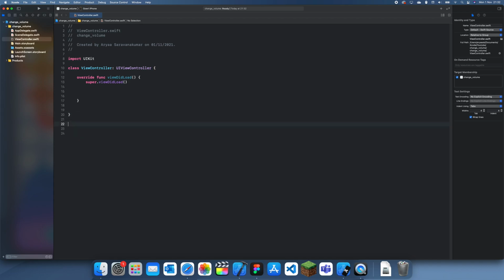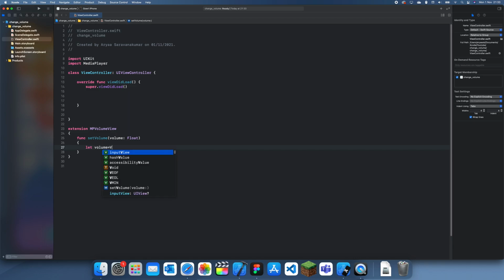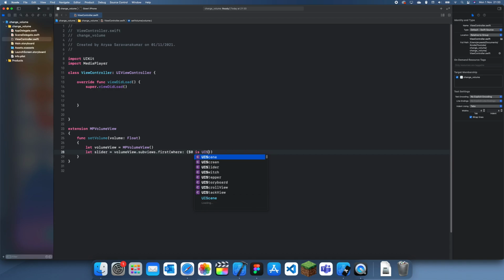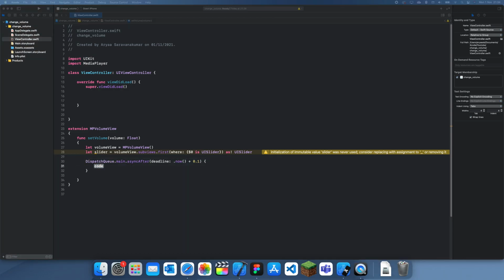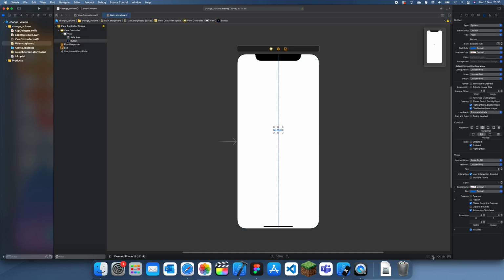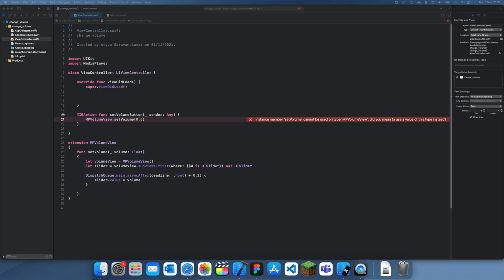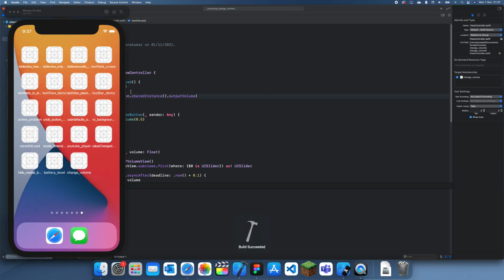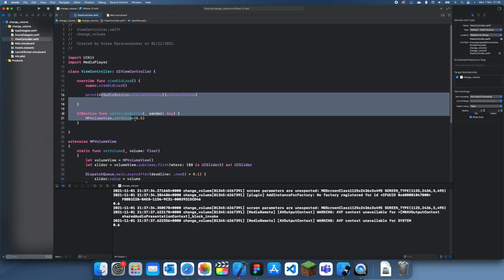How to change App's Volume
In this tutorial I will explain how to change the app's volume in swift, instead of changing the actual iOS's volume this changes the app's relative volume, which is why when I printed the outputVolume it appeared to stay the same.